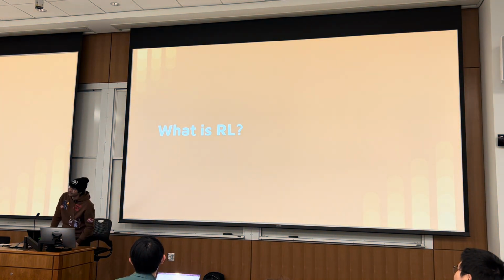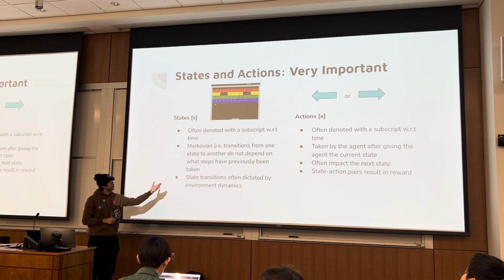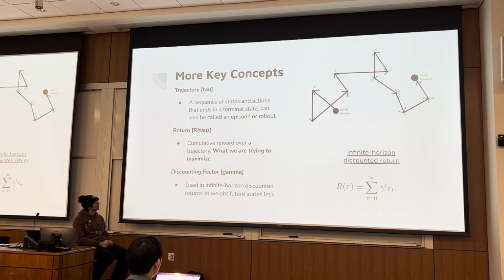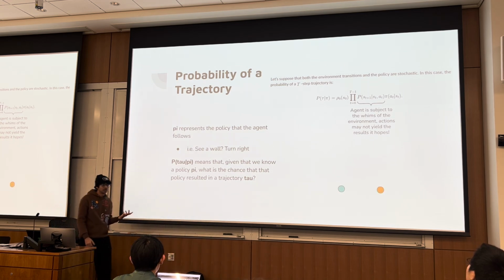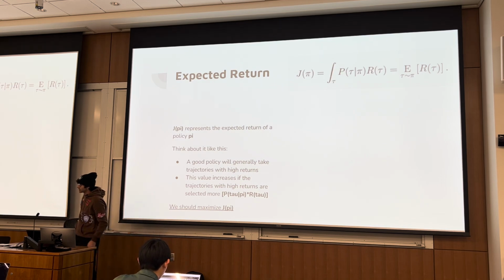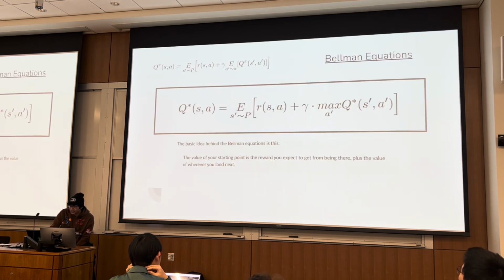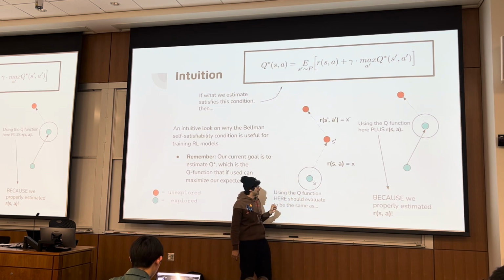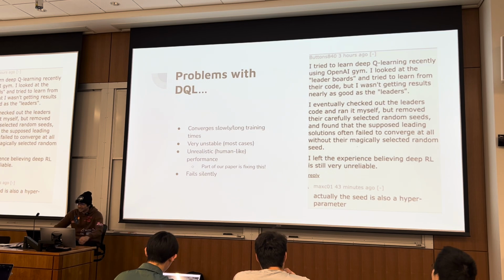FALL '23 INTRO COURSE - Lecture 6: Reinforcement Learning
This is the Unit 6 lecture for the Fall 23 iteration of the Intro Neuro/AI course led by Interactive Intelligence @ the University of Washington. In this video we discuss reinforcement learning (RL) terminology, the basics of deep-Q learning, and temporal-difference (TD) error.

To check out the free courseware we have created, explore our course